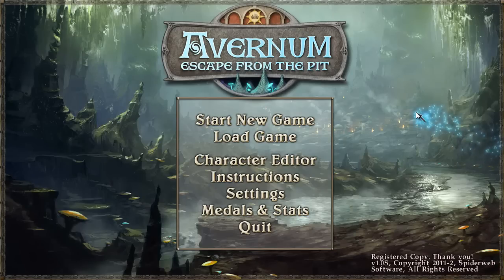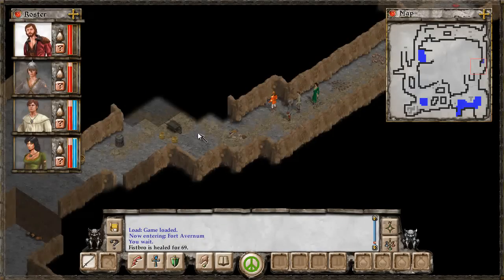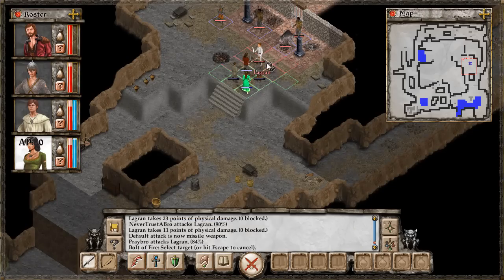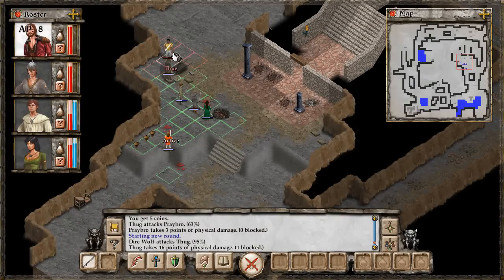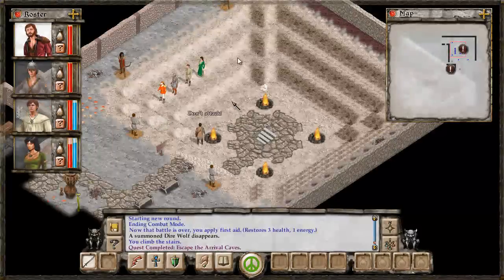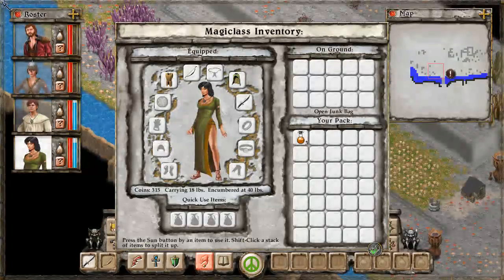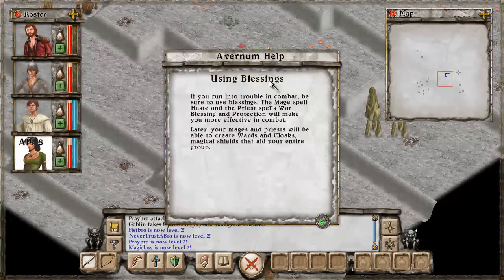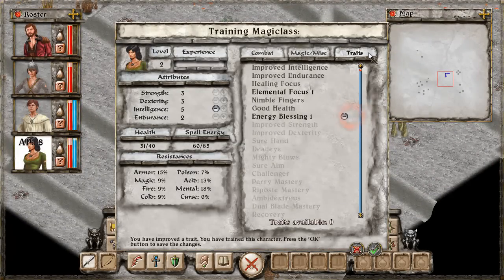Let's Look At - Avernum: Escape From The Pit [PC]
Spiderweb Software is back with another (seriously) old-school RPG in Avernum: Escape From The Pit. Although it's not really my cup of tea, it's well-made and there's a dense story waiting for anyone patient enough to read through the walls of text the game presents you with every 5 minutes.